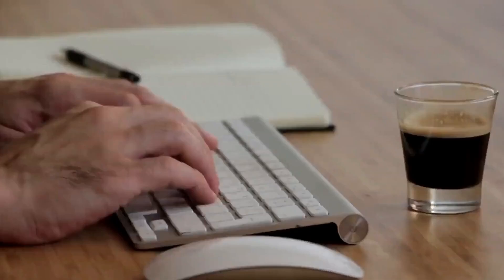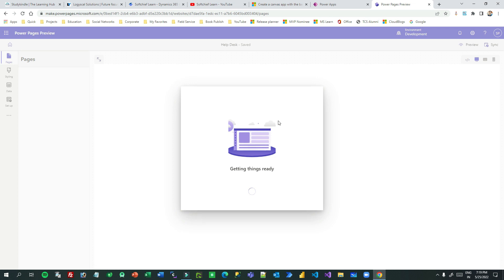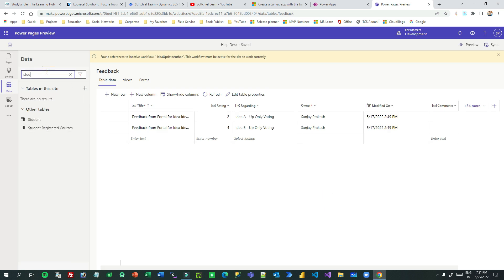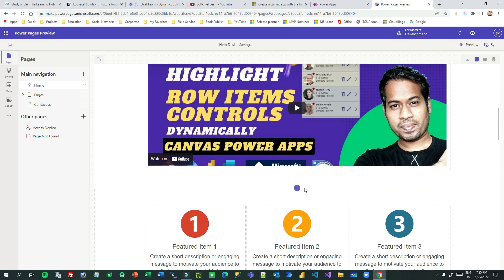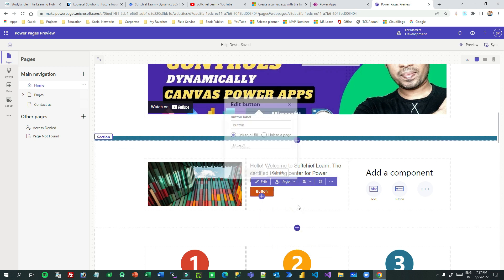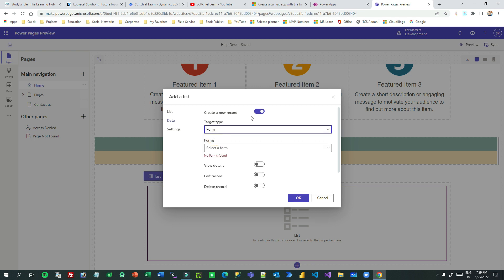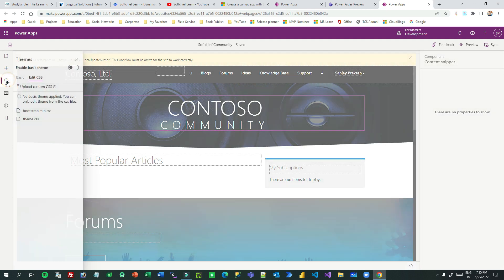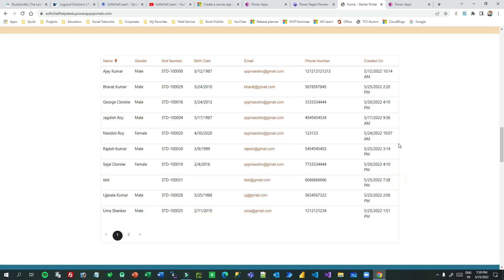Power Pages Get Started - Learn about Power Pages | Next powerful page design for portals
This video explains the below points on Dynamics 365 Customer Engagement CRM: Power Pages Get Started - Learn about Power Pages | Next powerful page design for portals